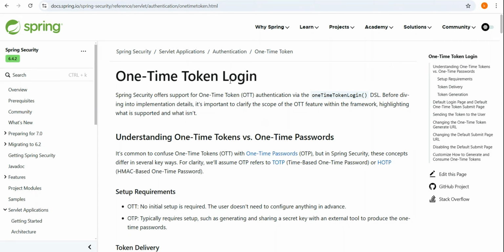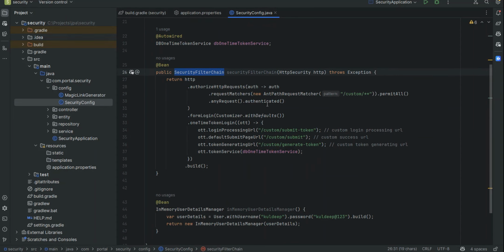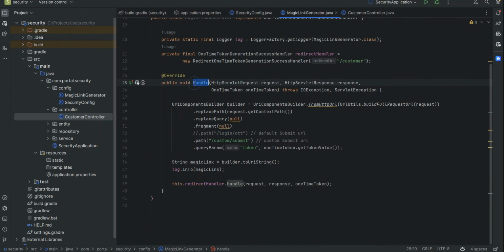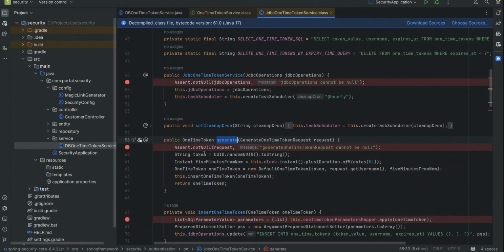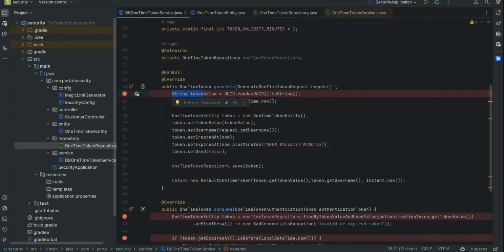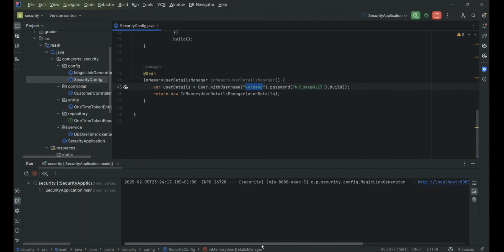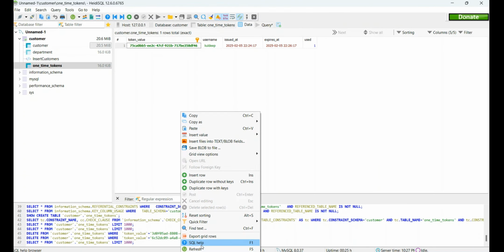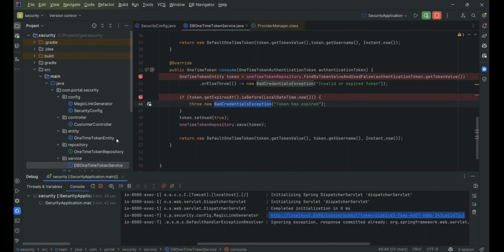Spring Security 6 Passwordless Login | One-Time Token (OTT)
🔐 Passwordless Login in Spring Security 6.4 | One-Time Token 🔐

In this video, we’ll explore how to implement passwordless authentication using Spring Security 6.4 with a one-time token (OTT). This method enhances security and user experience by eliminating the need for traditional passwords while ensuring safe and seamless authentication.

What You’ll Learn:
✅ Introduction to passwordless authentication
✅ Setting up Spring Security 6.4 for passwordless login
✅ Generating and validating one-time tokens
✅ Sending OTT via email or SMS
✅ Securing APIs with Spring Security
✅ Live demo of the authentication flow